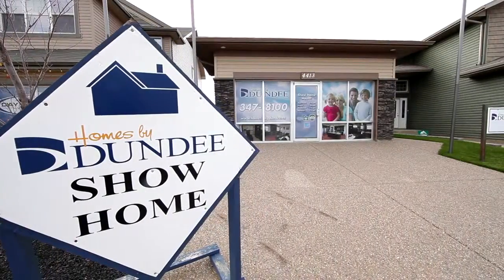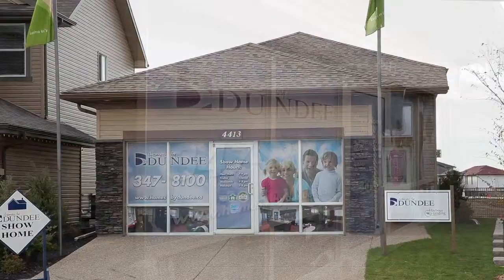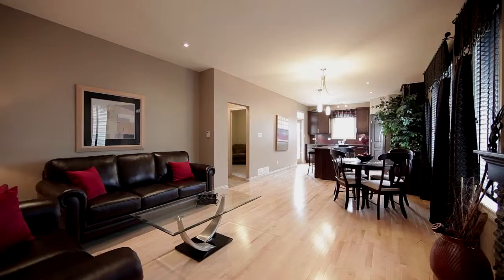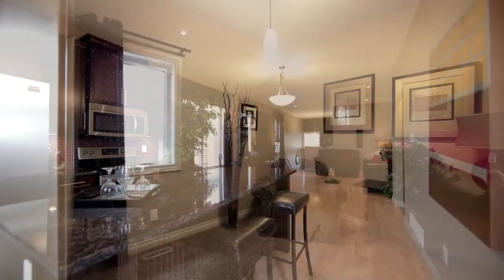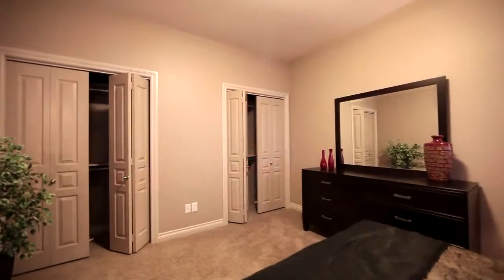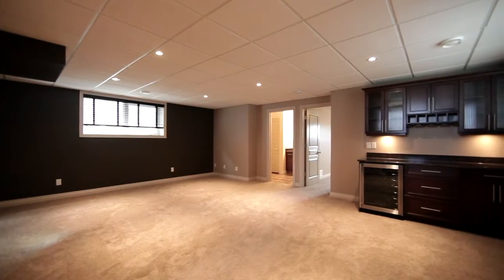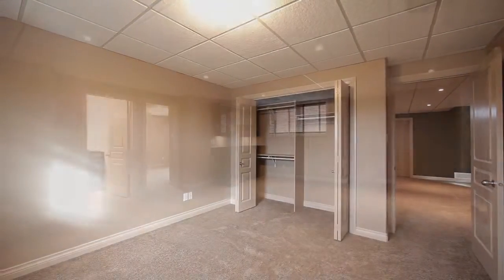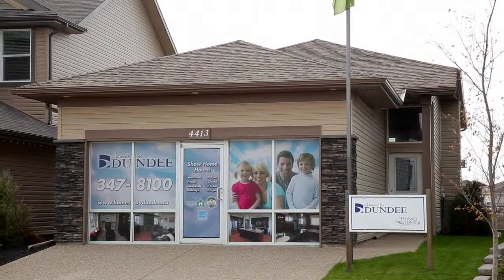House Tour - 4413 Padwick Road